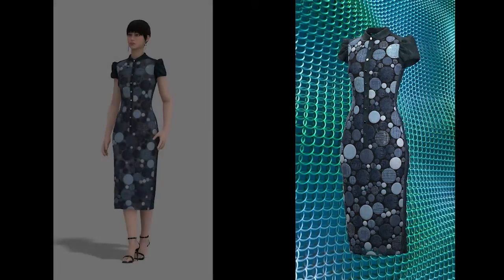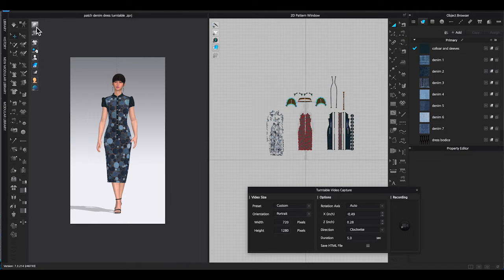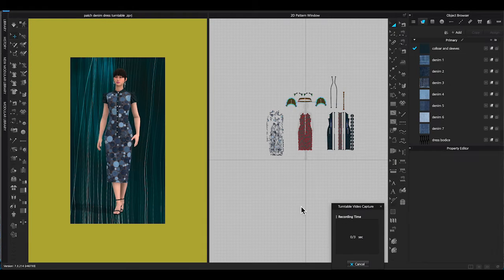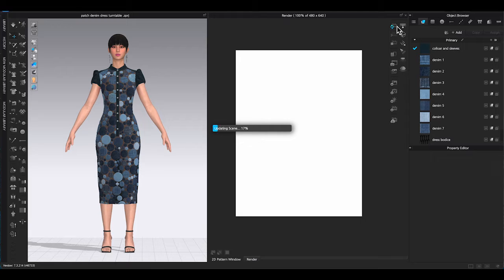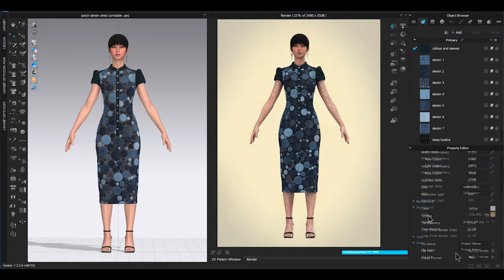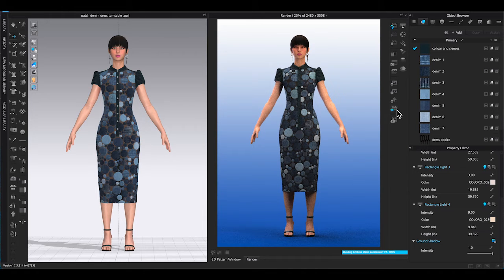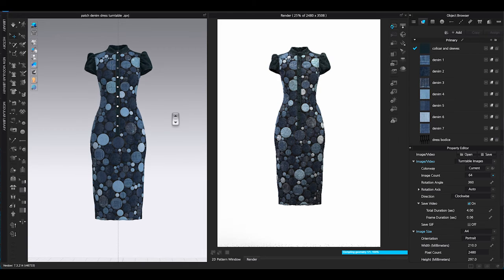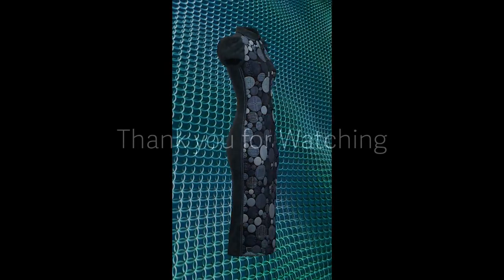Learn CLO3D in 5 Minutes : Turntable Video (with picture/ transparent background)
In this video, I am going to show you how to create turntable video in 3d window and in render. Also, I will demonstrate how to change color, add picture image and make transparent for the turntable background